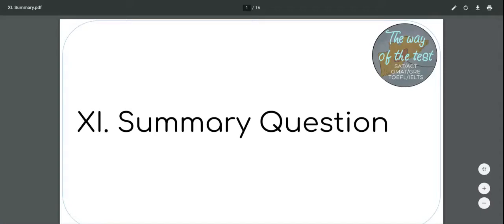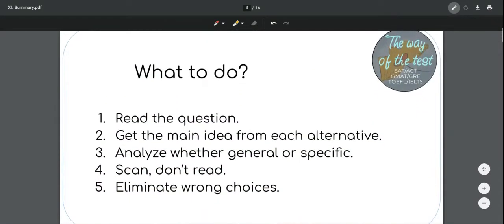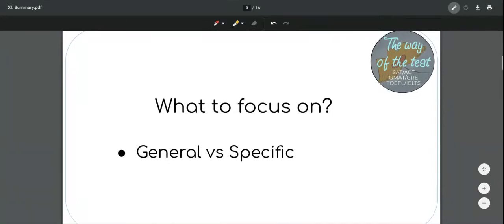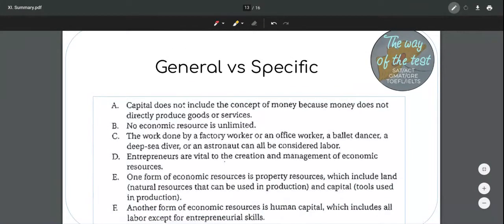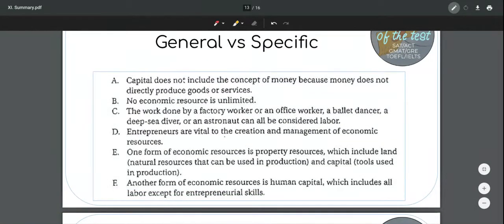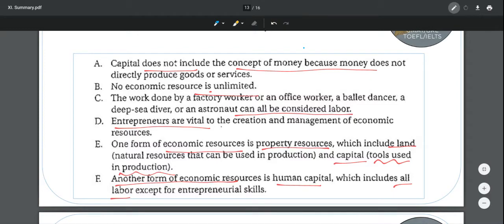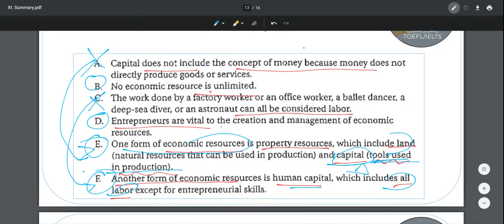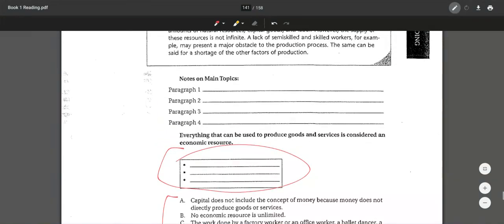TOEFL Reading - XI. Summary Questions